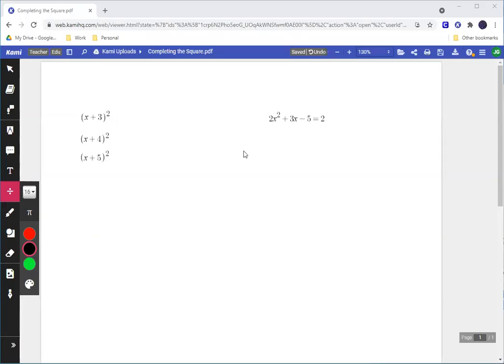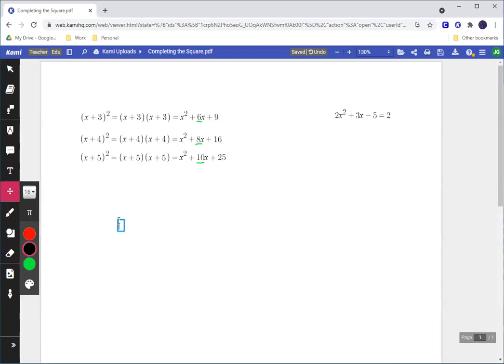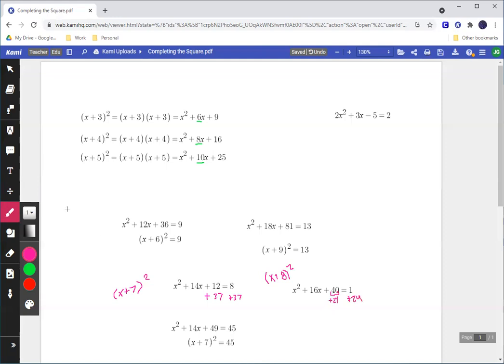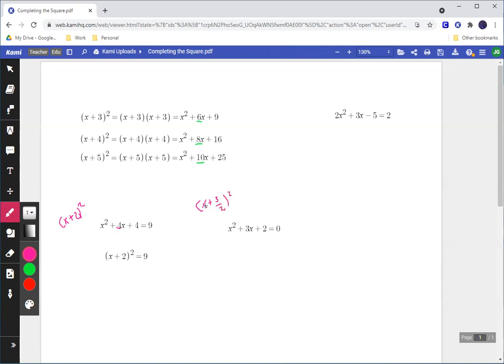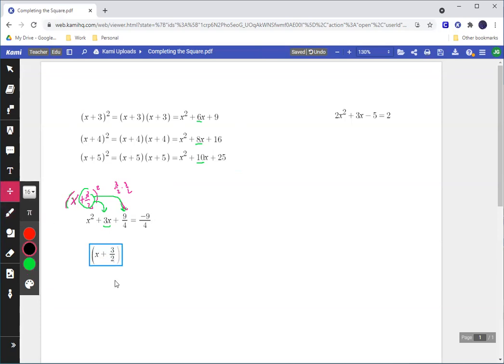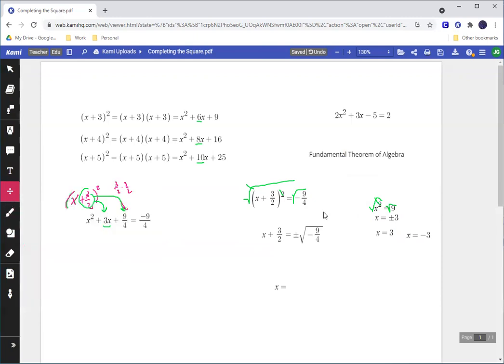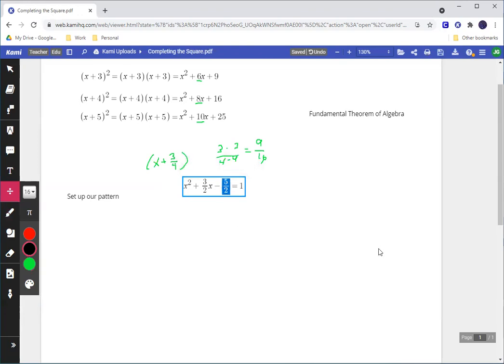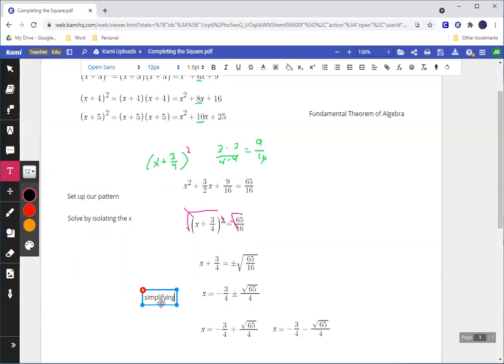Solving by Completing the Square